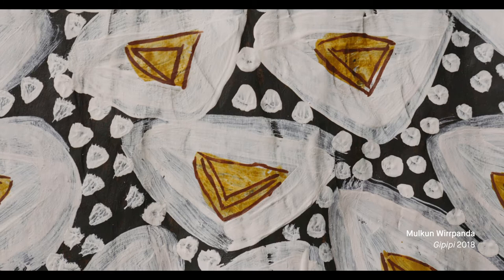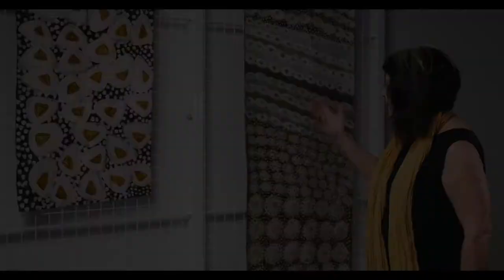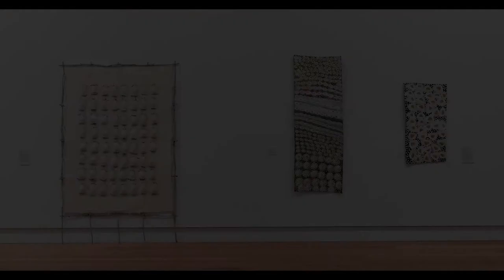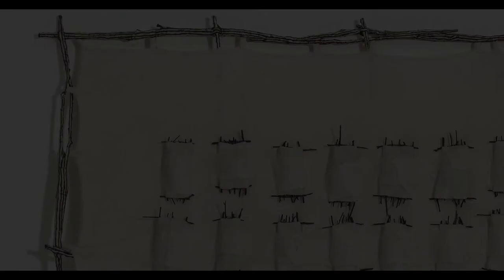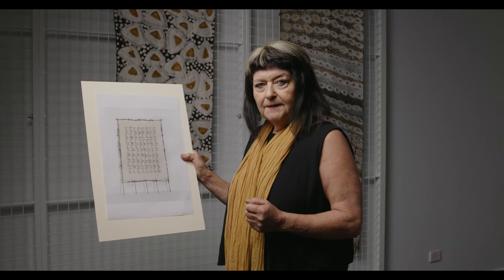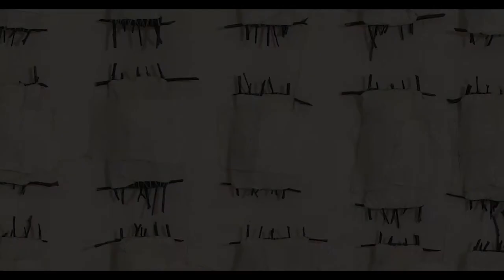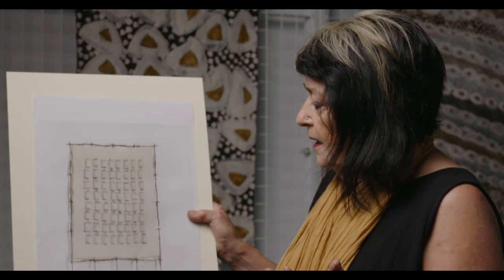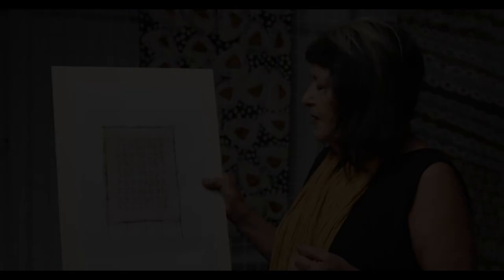First Nations perspectives: Dr Jenny Murray-Jones—a Yorta Yorta/Baraparapa woman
Dr Jenny Murray-Jones, a Yorta Yorta/Baraparapa woman looks at the work of two artists in the Geelong Gallery collection, Mulkun Wirrpanda and John Davis. Jenny considers the traditional storytelling and passing on of knowledge as the legacy of Wirrpanda’s work. She discusses the molluscs depicted in Gipipi/Warrapal/Yananu and Gipipi, 2018, and the traditional practices used in creating these works. Dr Murray-Jones also discusses John Davis’s Koan 64, 1994, which represents his long-standing creative engagement with her Country and his environmental concerns.

This is a Geelong Gallery collection resource, developed for Victorian Curriculum Levels 5 to 8 History and Humanities.

Video produced by Levi Ingram.

Program partner: Creative Victoria